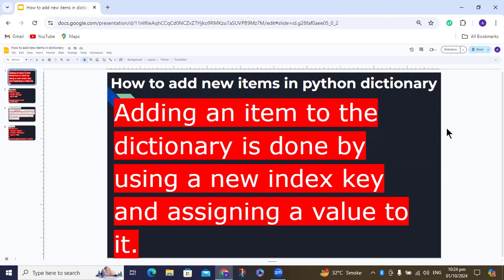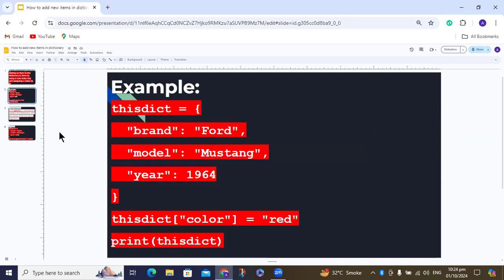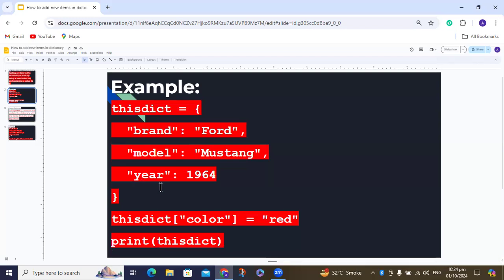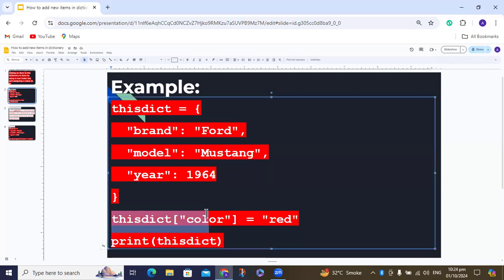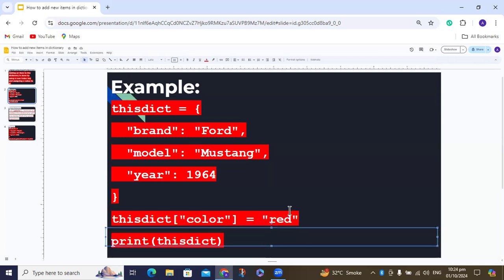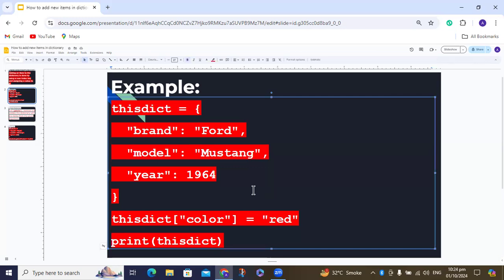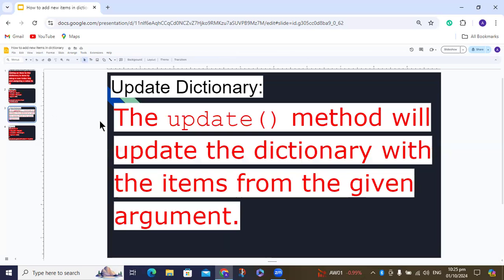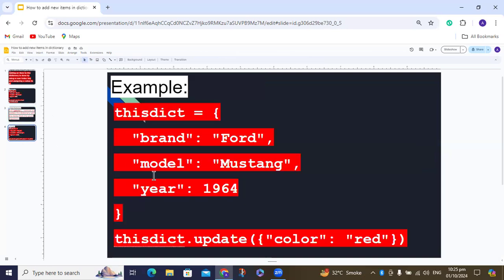How to add new items in python dictionary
Learn how to efficiently add new items to Python dictionaries in this beginner-friendly tutorial. Master key techniques and improve your coding skills with simple, practical examples!